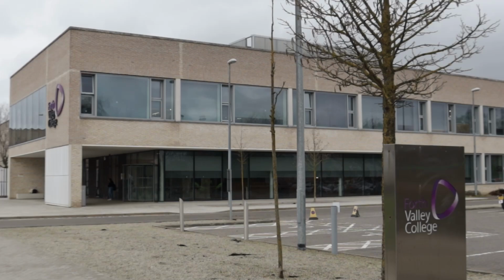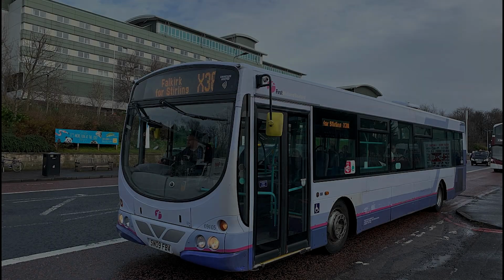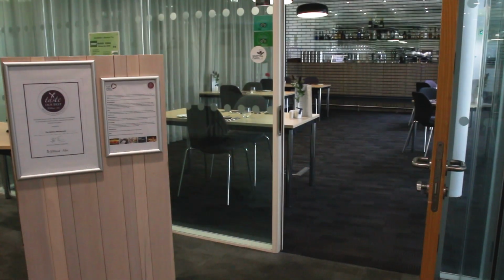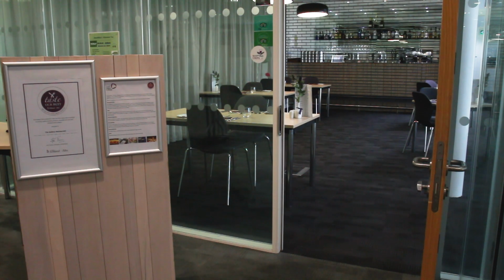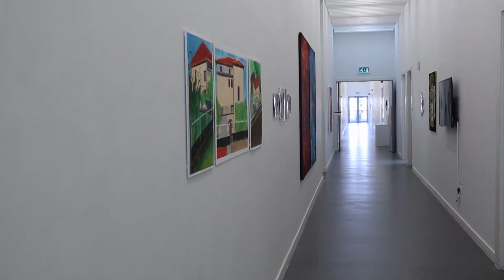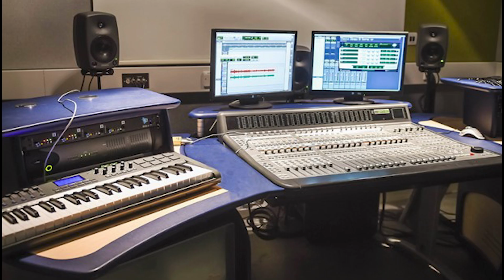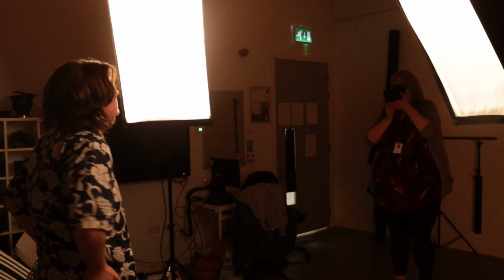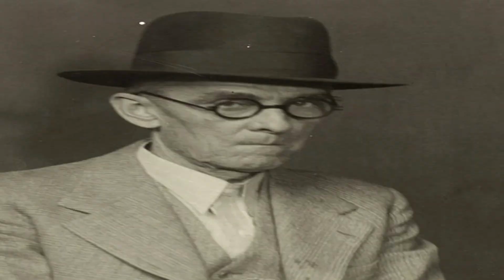10 year Anniversary of Forth valley College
NC Media